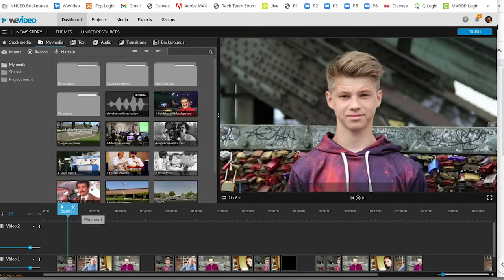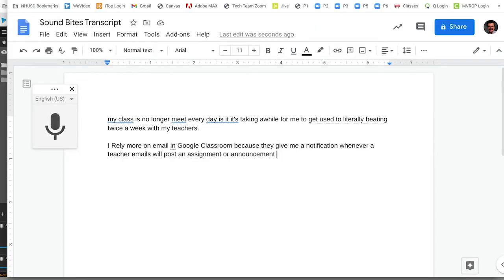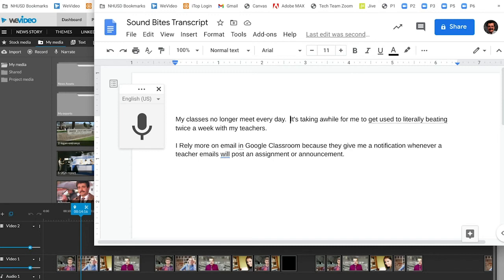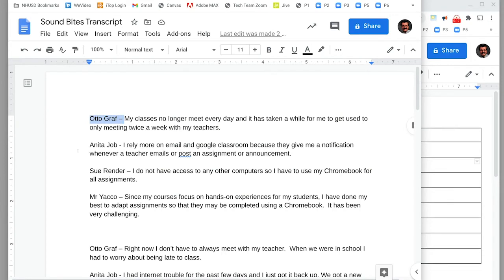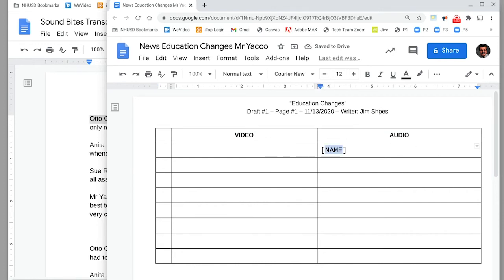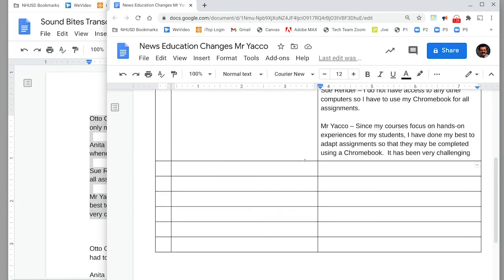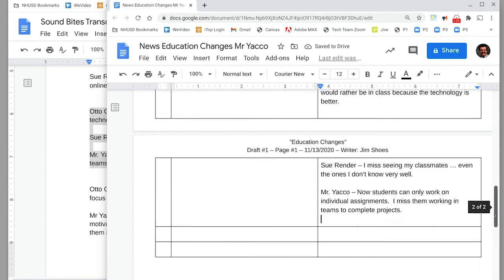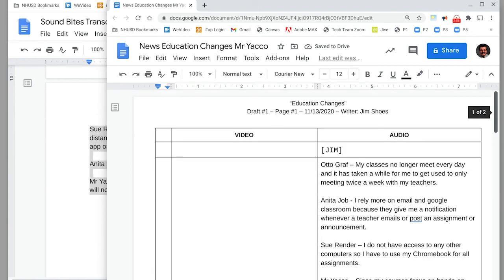WeVideo News Story Part 2 - Transcript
This tutorial shows how to start a news story script by transcribing sound bites from interviews.